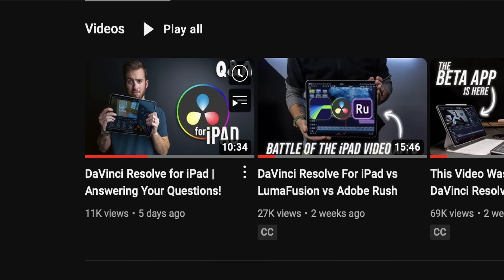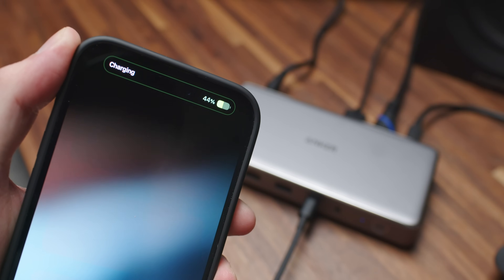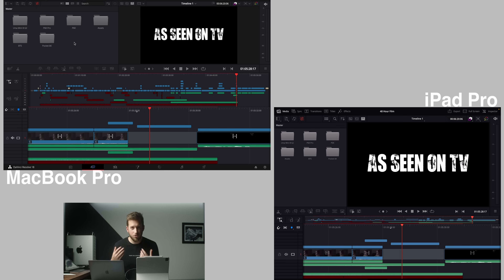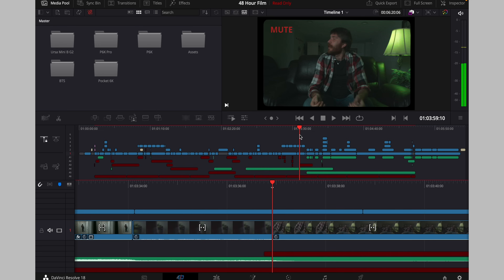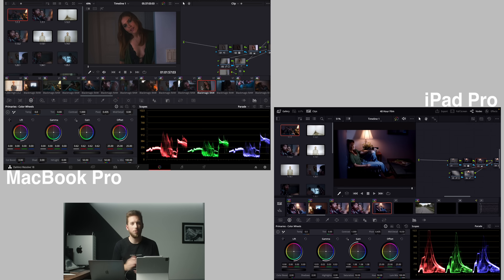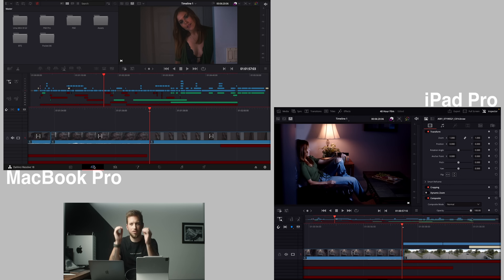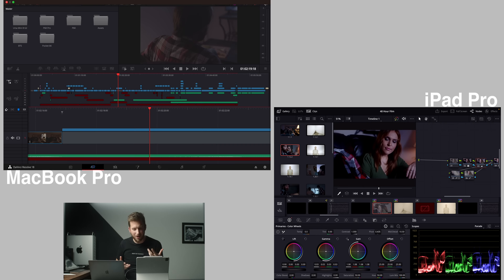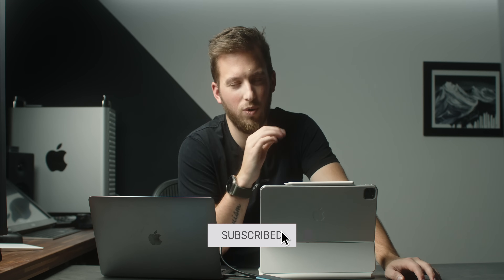M1 MacBook Pro vs M1 iPad Pro | DaVinci Resolve Battle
Anker 563 USB-C Docking Station (10-in-1)

Anker 565 USB-C Hub (11-in-1)

00:00 - Intro
00:40 - Sponsor
02:24 - iPad vs MacBook Pro